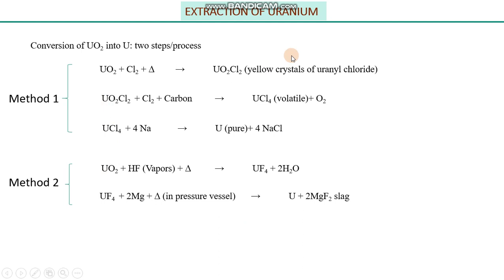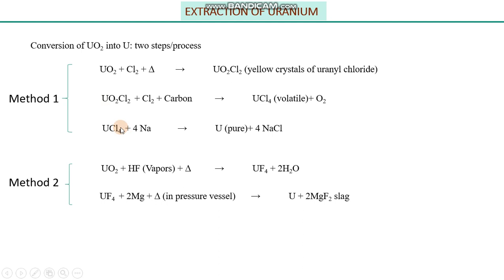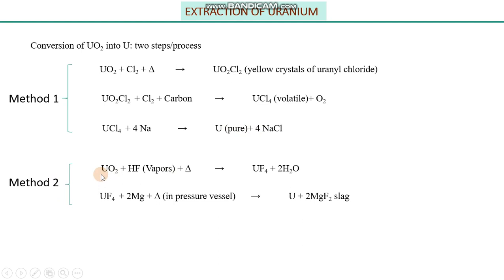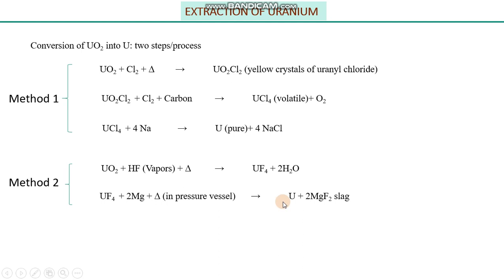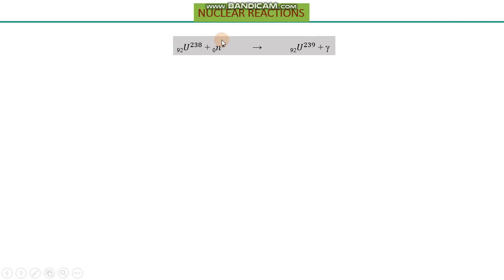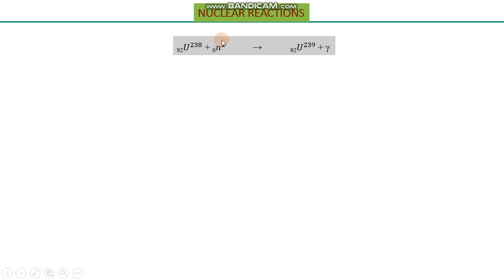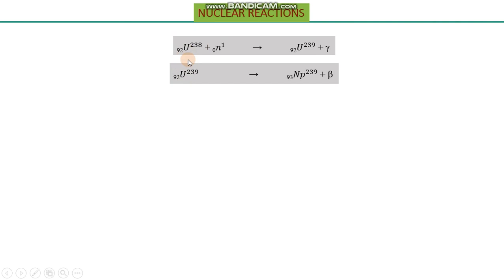Lecture 12, Nuclear reactions